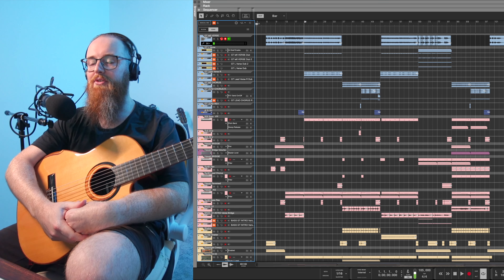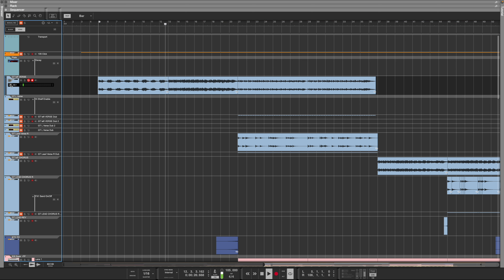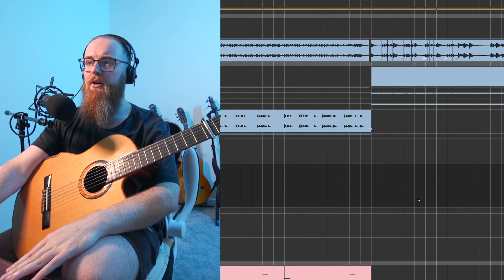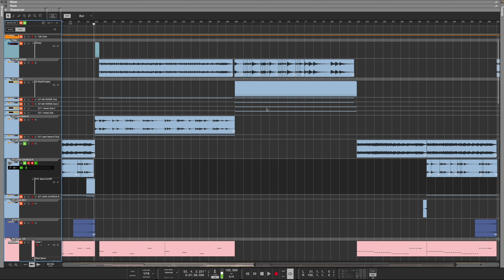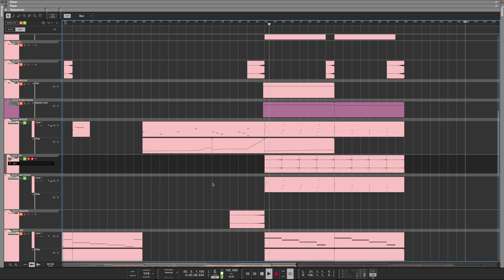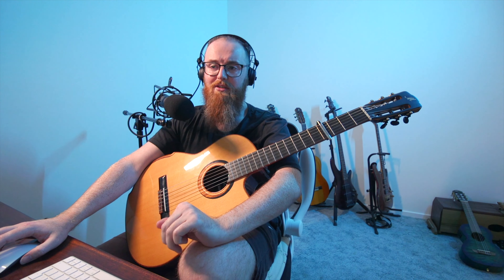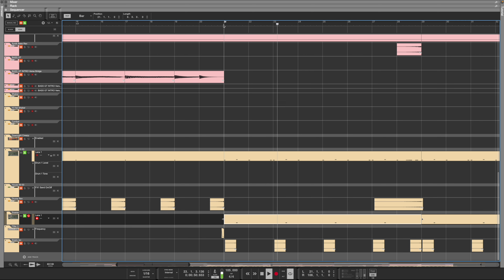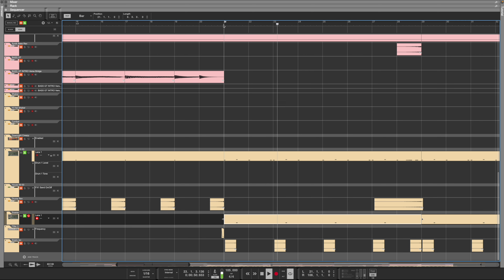How I Made My Song Rediscovered Production Break Down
Here's a production break down of how I made my latest song 'Rediscovered' from my new album 'Rediscovered'. I go over how I played the different guitar parts, percussion, bass and all the extra production layers I added to it. I hope you find it interesting and insightful. Thanks, Matt

Recorded, produced and mixed with @ReasonStudios

Chapters

0:00 Intro
0:25 Live Performance Teaser
0:55 I Love These Videos
1:22 How It Started
1:50 Intro Guitar
4:05 Chorus Guitar
5:27 Verse Guitars
7:30 Main Guitar Parts
8:25 Lead Guitar
11:06 Bridge
11:45 Writing Process
12:59 Bass
17:42 Synths
21:42 Different Layers
22:59 Percussion
31:20 In Summary
32:38 Mixing
34:08 Outro